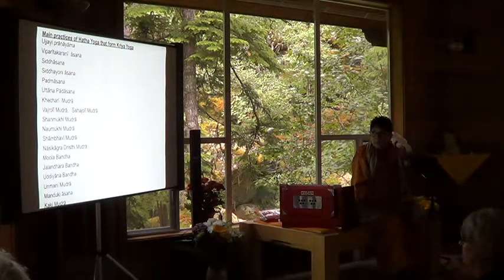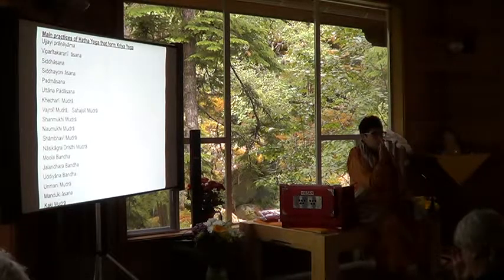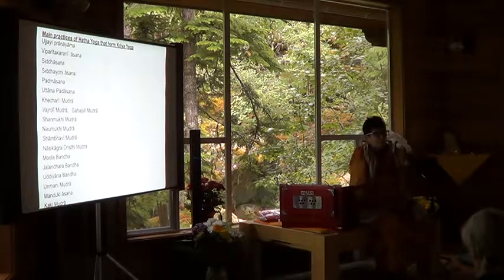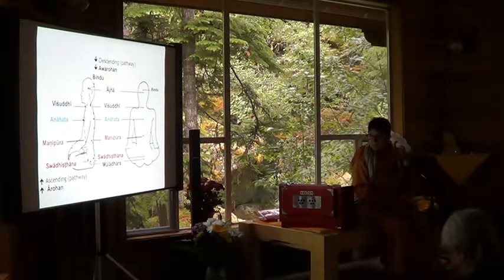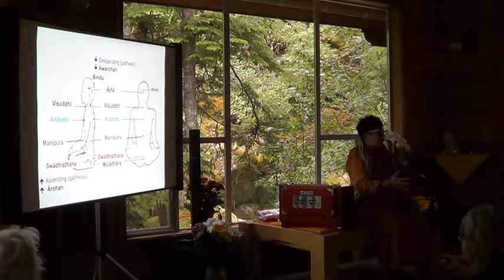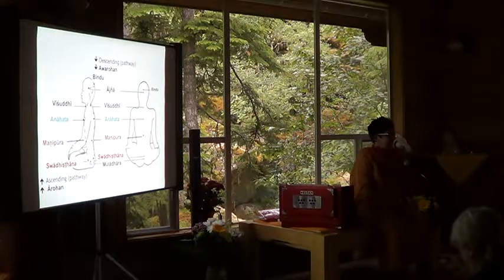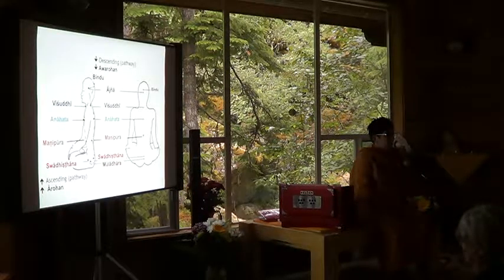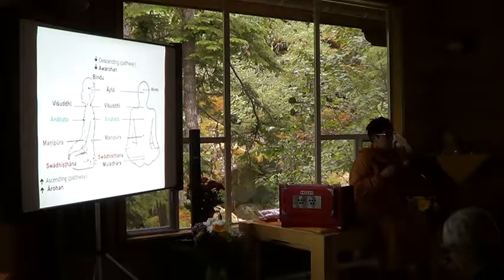Day 3 July 6th 005 Afternoon 1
Residential Retreat in Squamish Day 3
July 6th Afternoon 1